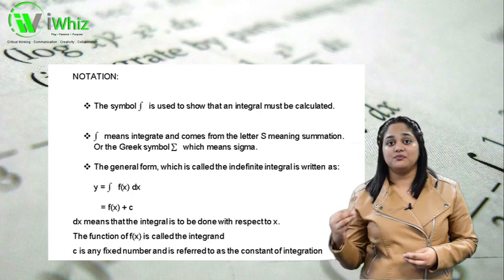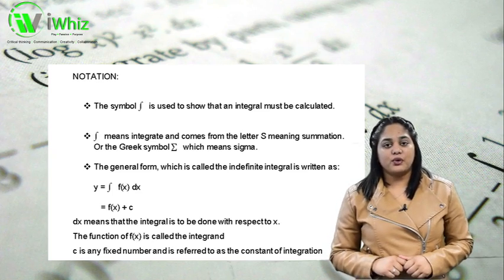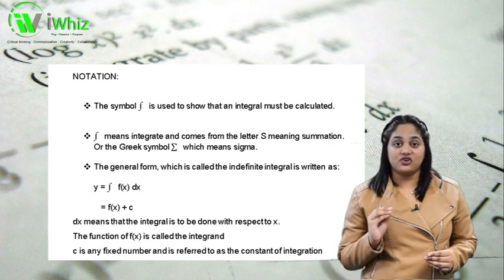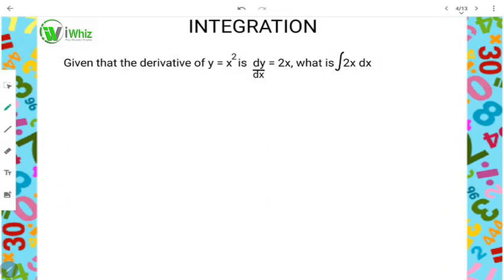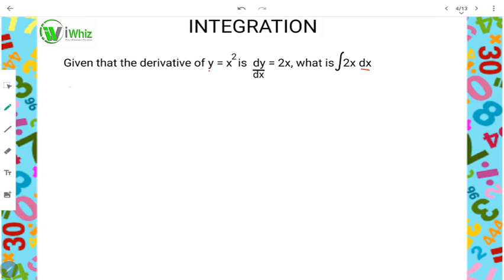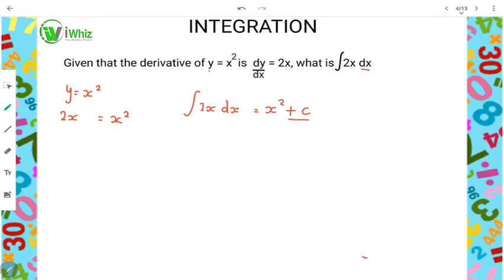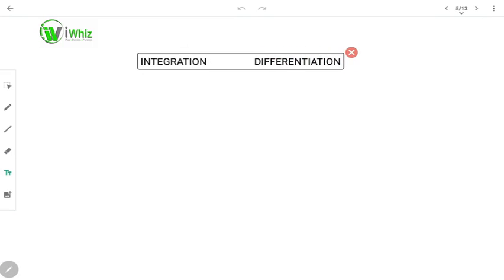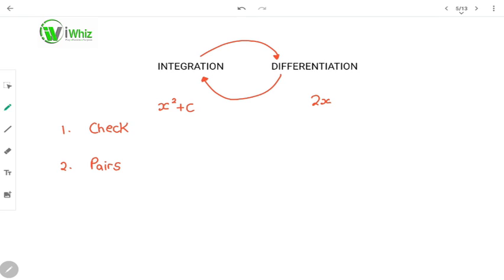Video 1 What Is Integration 1